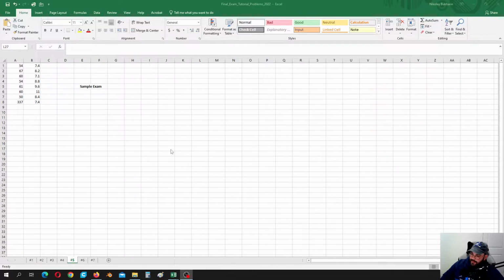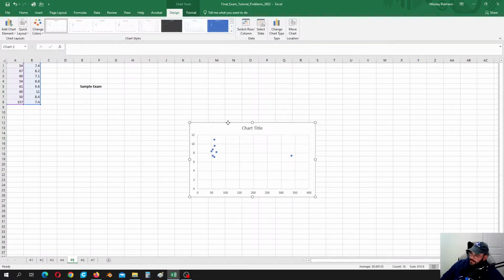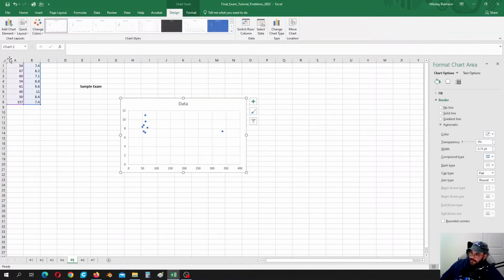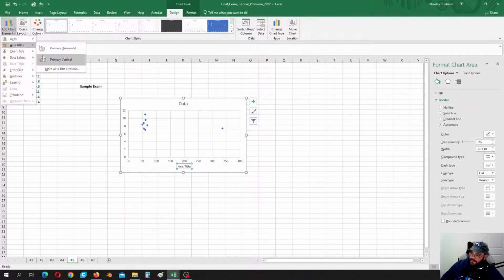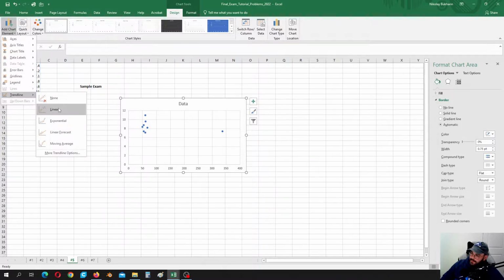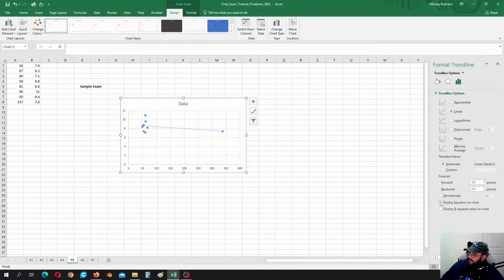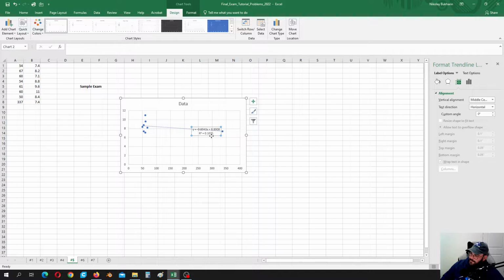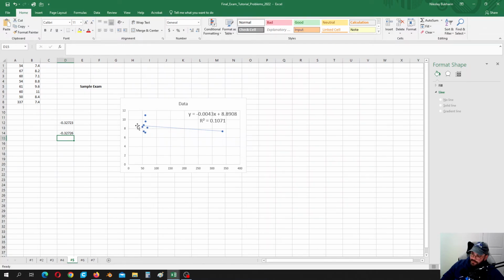Final Exam Tutorial. Problem#5.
STAT-245. Final Exam Tutorial. Problem#5. Linear Regression.